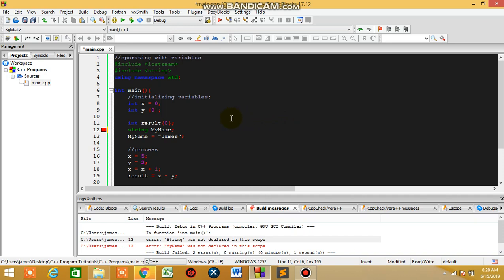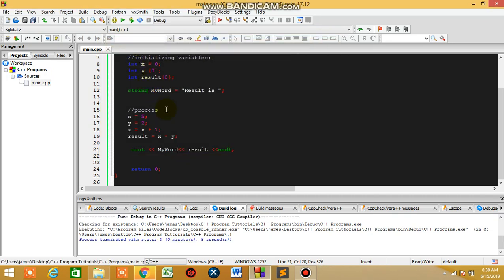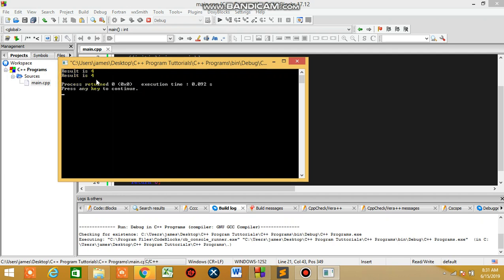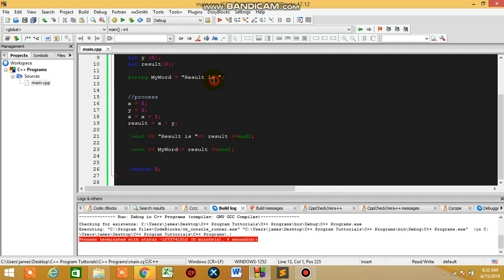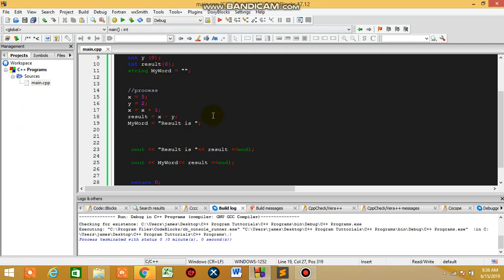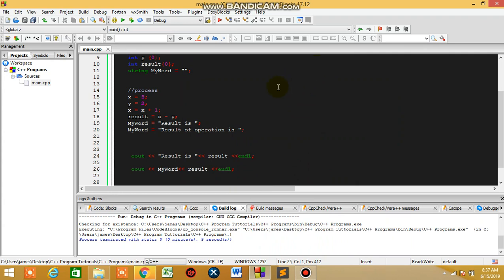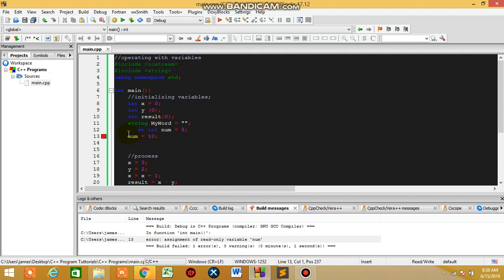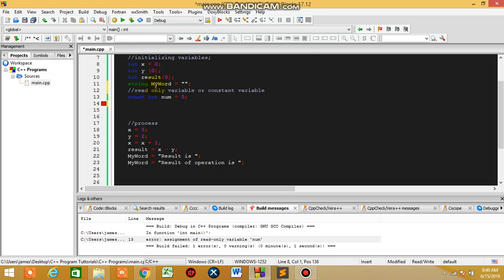#9 C++ programming language - More on String and Constant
More on String and Constant